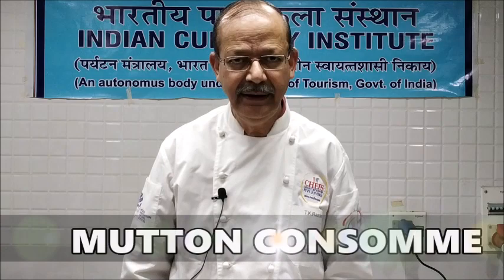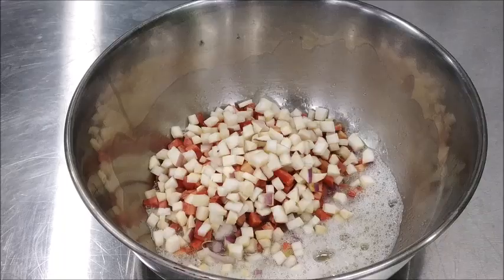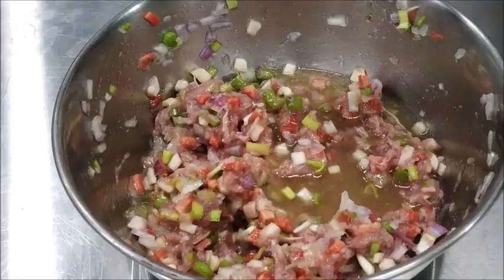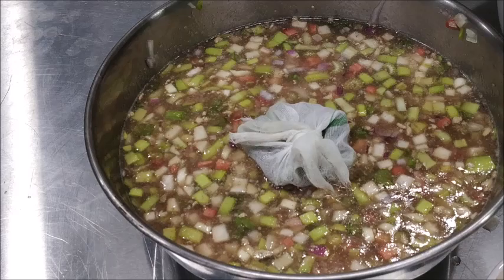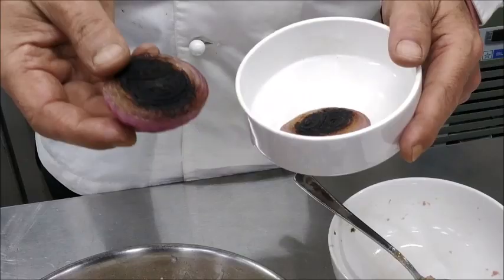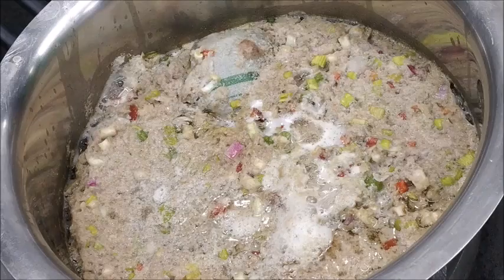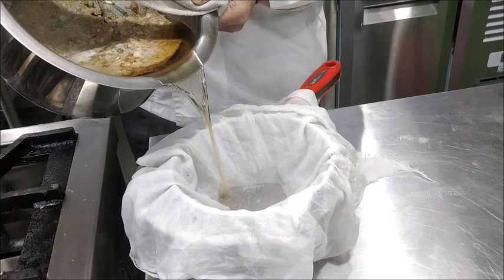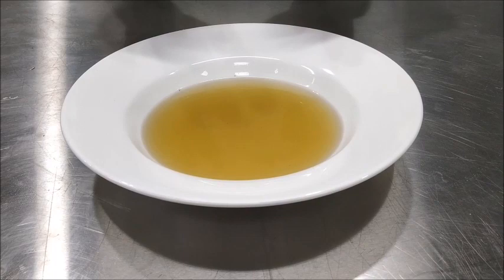Video Lecture, Sem-I, Food Production Practical, MUTTON CONSOMME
Faculty: TEJ RAZDAN (Ex-Principal CIHM Chandigarh)

RECIPE
MUTTON CONSOMME

MINCED MUTTON 300 GMS
EGG WHITES   2 NOS.
ONION    50 GMS.
CARROT    20 GMS
CELERY    1 STICK
LEEKS     20 GMS.
TURNIPS    20 GMS.
MUTTON STOCK   1 LT.
BROWNED ONION  1 NO.
BOUQUET GARNI
GARLIC    2 CLOVES
VINEGAR    20 ML.
SALT
PEPPER